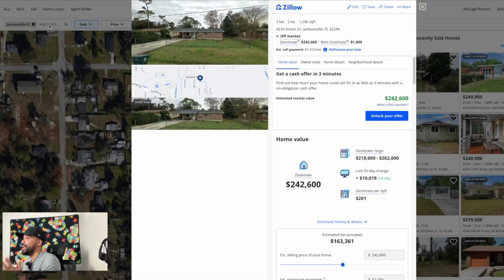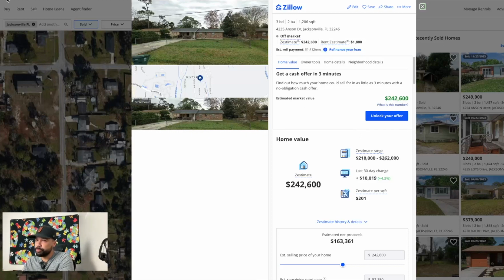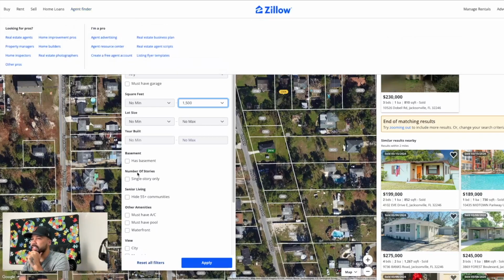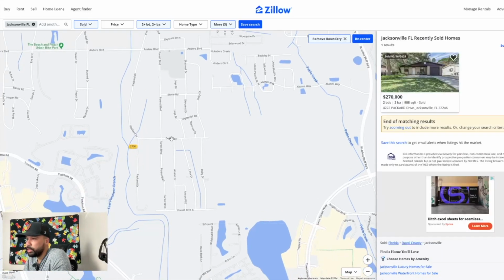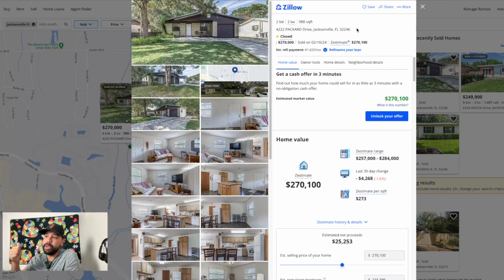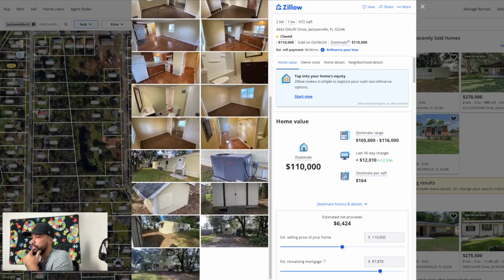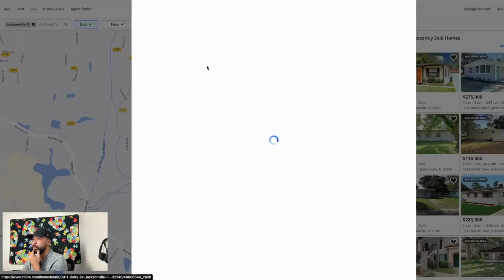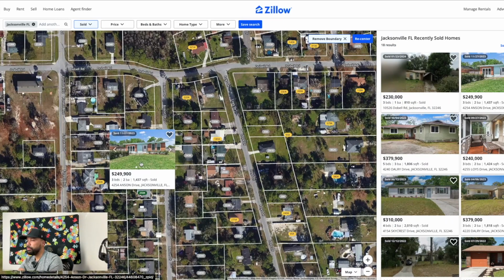How to Comp With Zillow For Free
In this video, I will show you a step-by-step guide for the best way to analyze real estate properties for your wholesale business on zillow.com in 2024

Chapters:

00:00 Comping With Zillow
00:45 Zestimate
03:20 Step One Filters
03:40 Comping On Propstream
04:50 Step 2
05:25 Bed & Bath Count
06:00 Analyzing Comps
07:05 Adjust Filters On Zillow
07:50 Reviewing Flips
10:40 Adjust Filters Again
11:50 Finding Pictures On Realtor
13:00  Finding Flips
14:15 Finding ARV
14:05 Average On Market Sold
14:40 Use Zillow For Comping Free
15:40 Outro